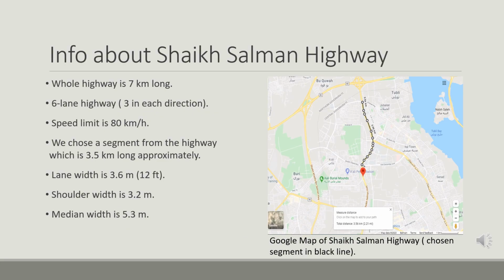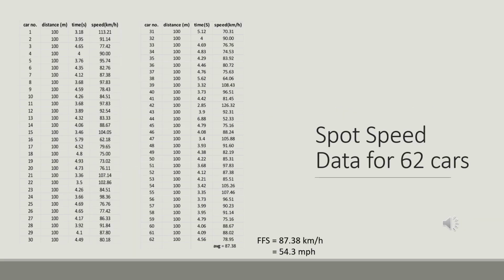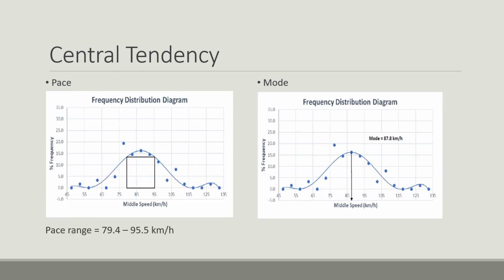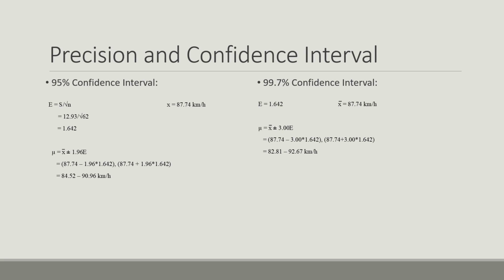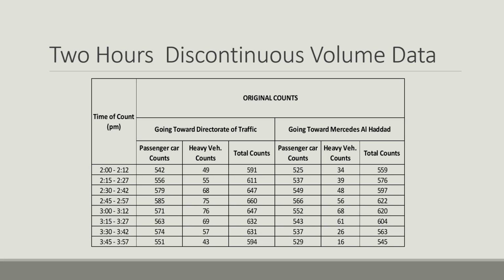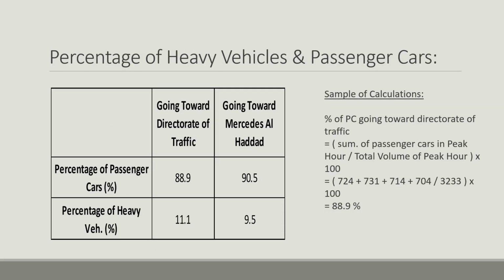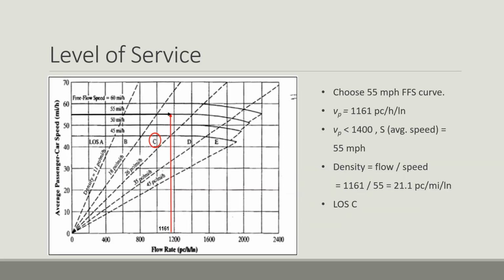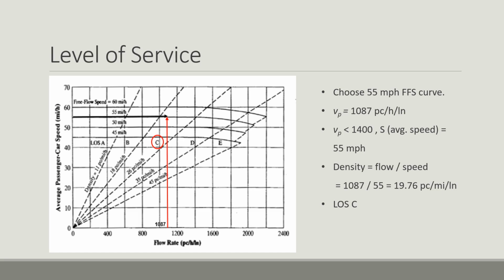Determining LOS for Shaikh Salman Highway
By Engrs. Bader Ghassan, Isa Nazeeh and Sayed Mohammed